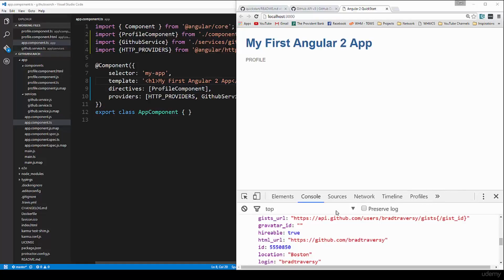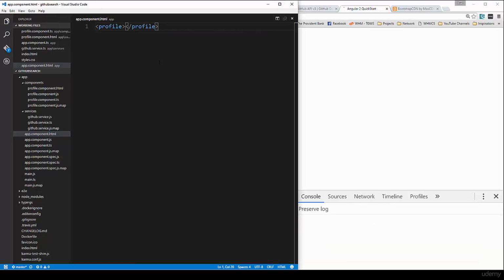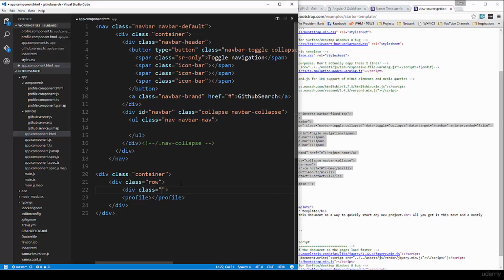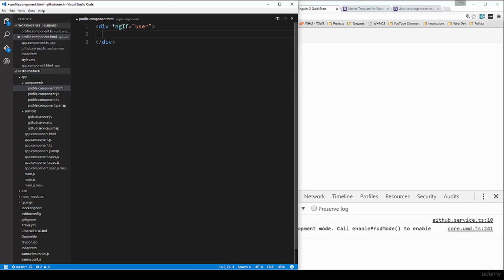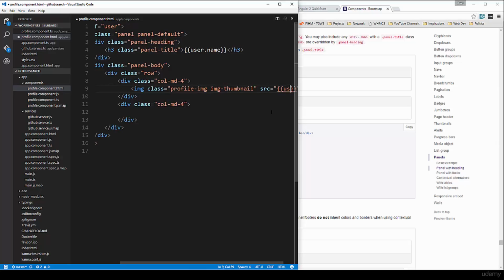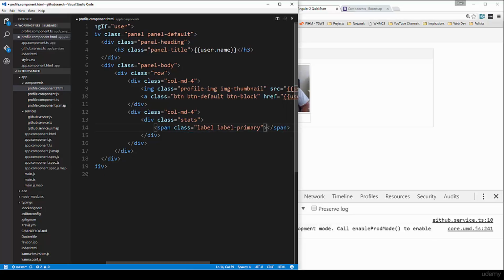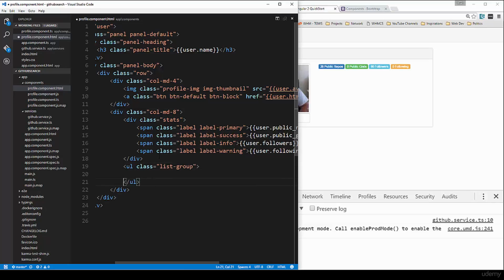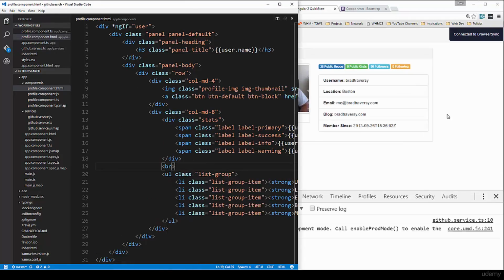013 Displaying Profile Data